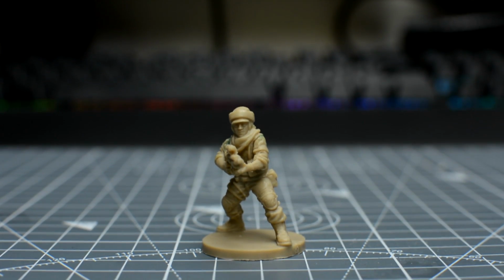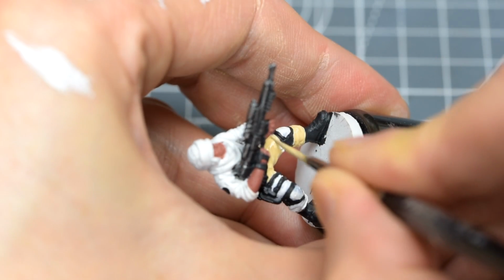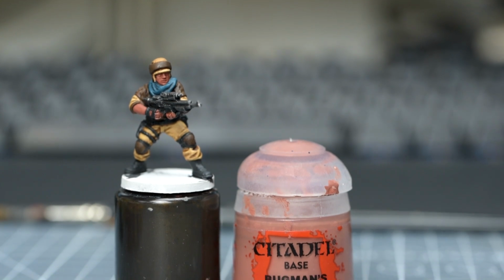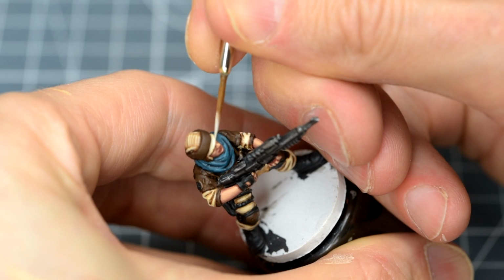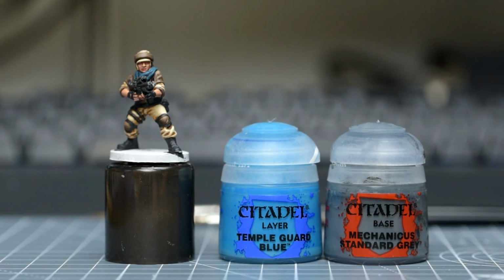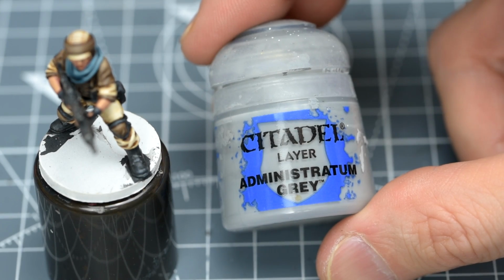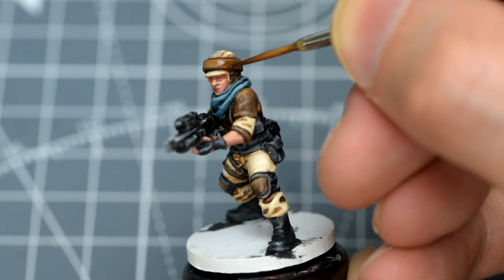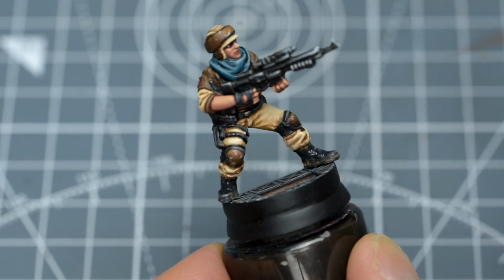Star Wars Imperial Assault Painting Guide Ep.18: Fenn Signis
Hello!  This is a beginner's guide to painting Fenn Signis from Fantasy Flight's Star Wars Imperial Assault miniatures game. (Buy the game

0:26 - Steps Overview
0:56 - Prep 'n' Spray
1:26 - Base Colors
6:22 - Shading
8:29 - Highlights: Skin
10:38 - Highlights: Pale fabric
13:44 - Highlights: Dark fabric
16:55 - Highlights: Blue scarf
19:15 - Highlights: Black accessories
22:53 - Finishing Touches

The music for the series is now available on a range of platforms including:

Citadel paints:

-Abaddon Black
-Mechanicus Standard Grey
-Leadbelcher
-Bugman's Glow
-Ceramite White
-Screaming Skull
-Fire Dragon Bright
-XV-88
-Rhinox Hide
-Temple Guard Blue
-Reikland Fleshshade
-Drakenhof Nightshade
-Nuln Oil
-Agrax Earthshade
-Cadian Fleshtone
-Kislev Flesh
-White Scar
-Karak Stone
-Administratum Grey
-Eshin Grey
-Mephiston Red
-Evil Sunz Scarlet
-Lamenters Yellow
-Bloodletter
-Lahmian Medium
-Celestra Grey
-Runefang Steel
-Guilliman Blue
-Russ Grey
-Steel Legion Drab
-Skrag Brown
-'Ardcoat

Also:
-Testor's Dullcote matt varnish
-Pure kolinsky brushesby Rosemary + Co.

Specific Rosemary and Co. brushes I tend to use the most that could be a good basis for your first set of brushes (select "short handle"):
-Series 33 brushes, sizes 0,1,2 and 10/0:
-Series 56 flat brushes for dry brushing, size 3 for smaller areas, and size 6 for large:
-However, Series 768 are a much cheaper alternative you can use for dry brushing and will do the job just fine: